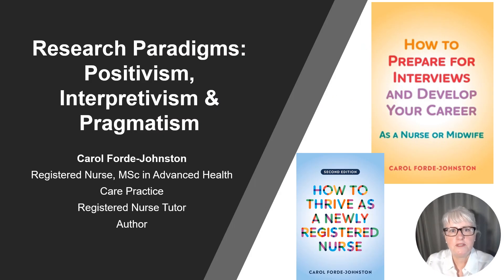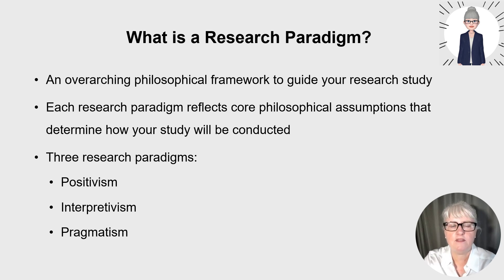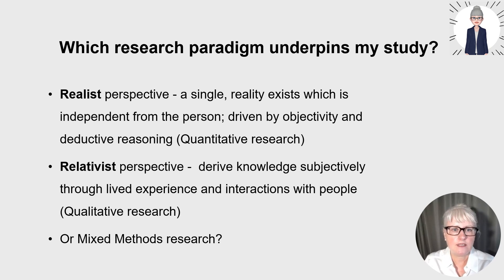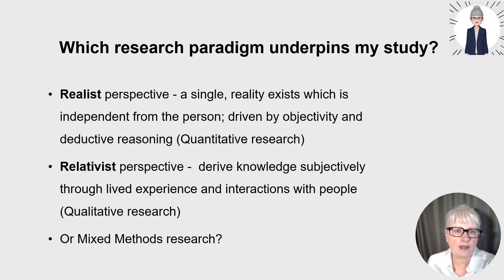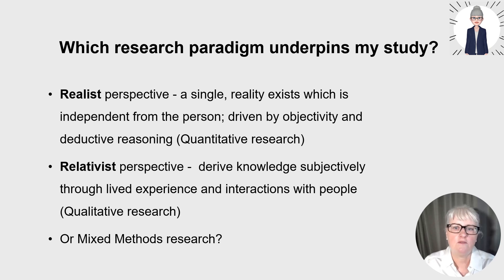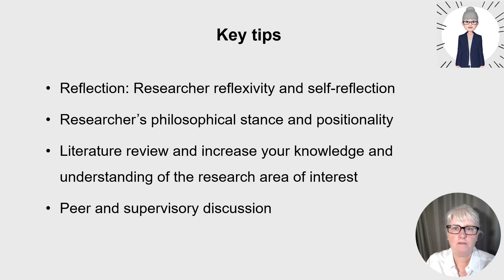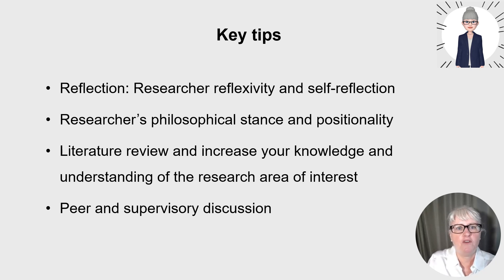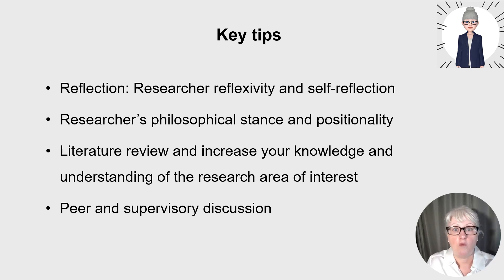Research Paradigms - Positivism, Interpretivism and Pragmatism - helpful overview for thesis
This practical overview explains what a research paradigm is and the three research paradigms: Positivism, Interpretivism and Pragmatism. I wish you every success in your future research journey. If you found this video helpful remember to give the video a thumbs up on YouTube. 😍👍

You may also find other videos on my YouTube channel helpful too (you'll find them under a 'Research' playlist), such as: